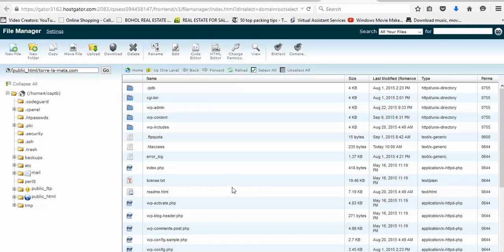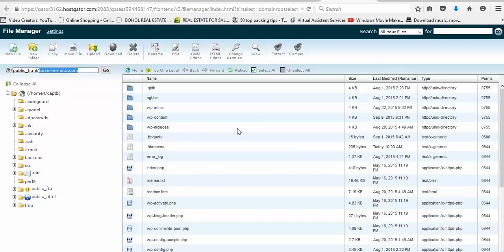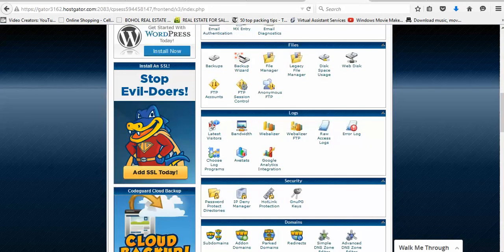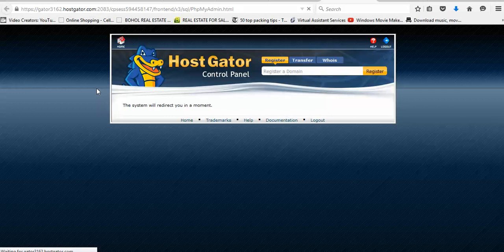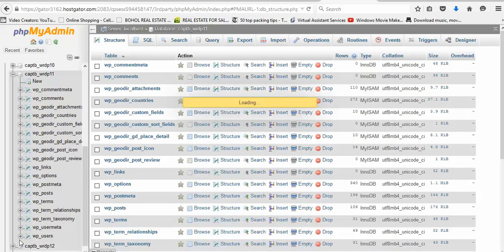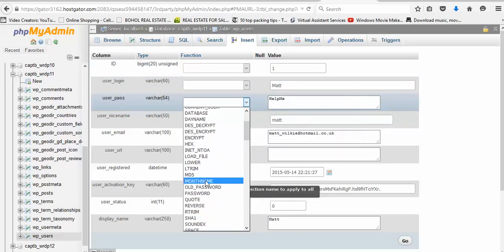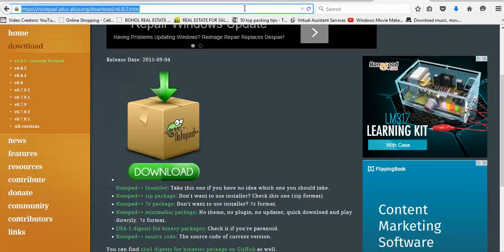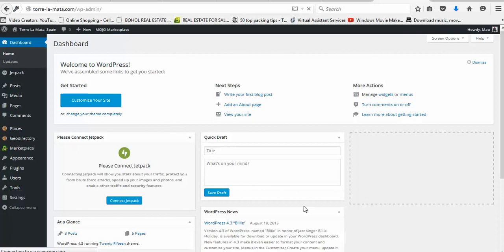How to change Admin password for Wordpress site using PhpMyAdmin 2015